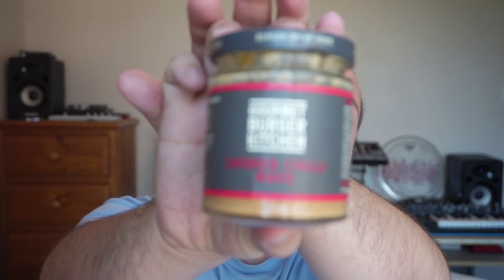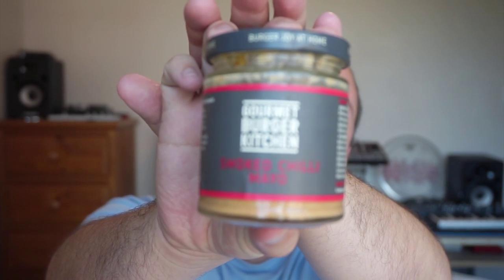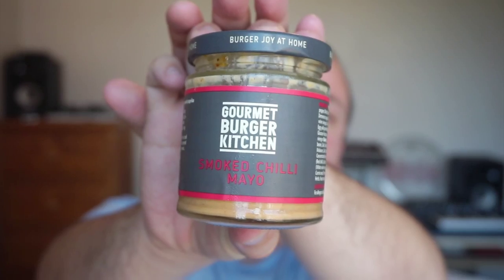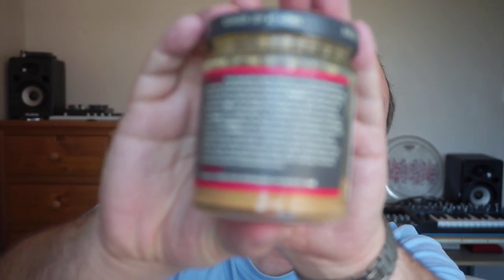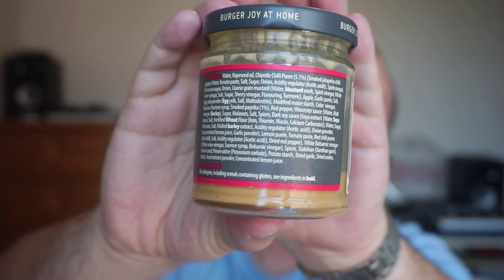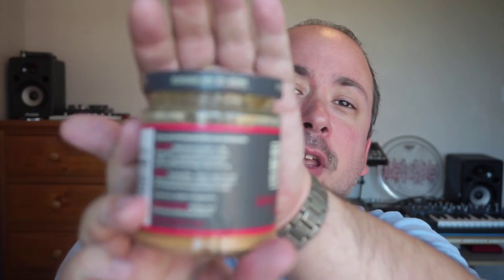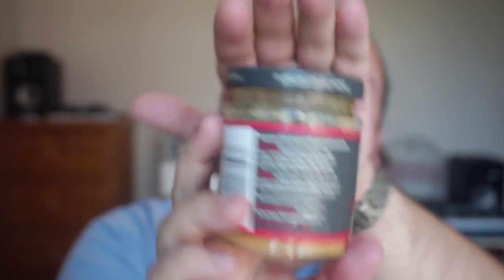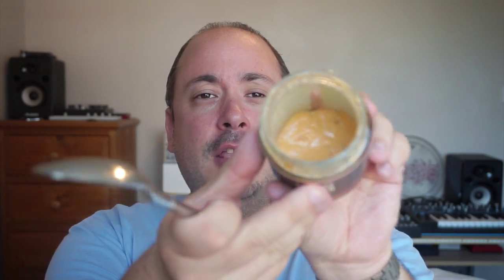GBK Smoked Chilli Mayo Review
A super tasty chipotle mayo from my favourite UK burger chain. Flavour: 8/10 Heat: 1/10.

Please comment and like below